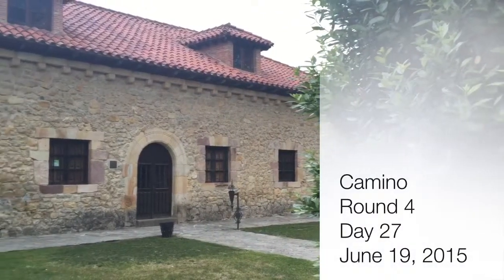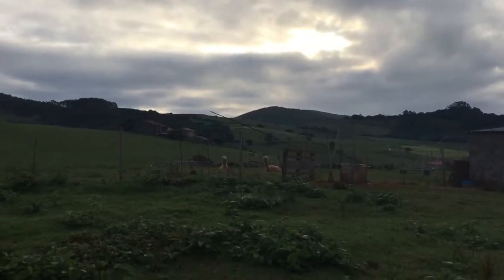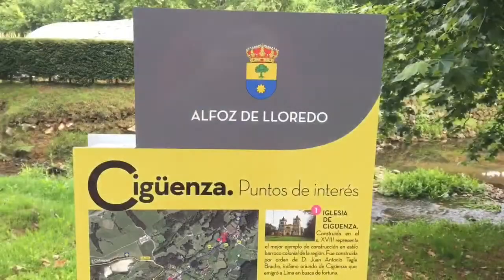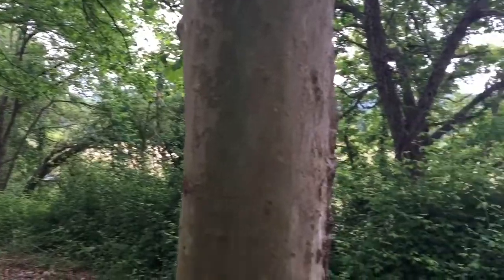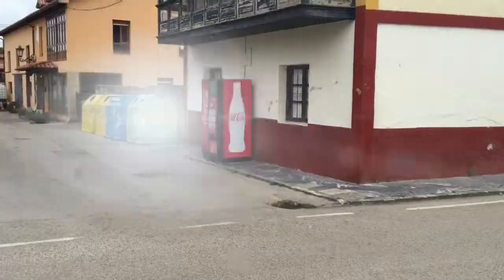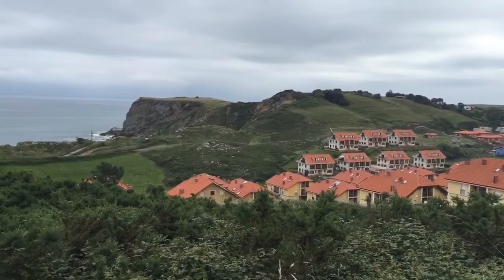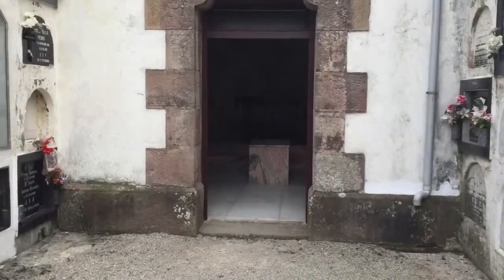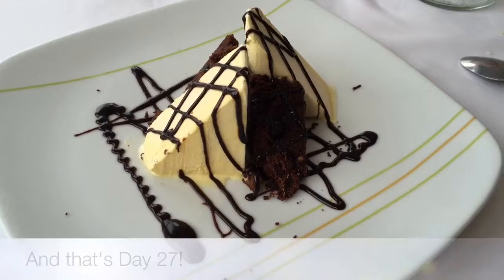Camino Round 4 - Day 27 - Santillana del Mar to Comillas